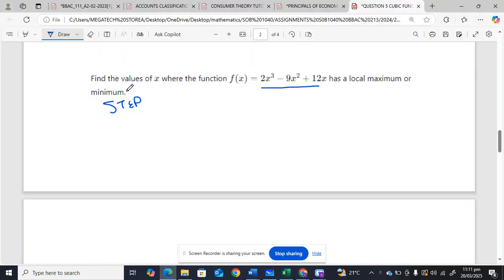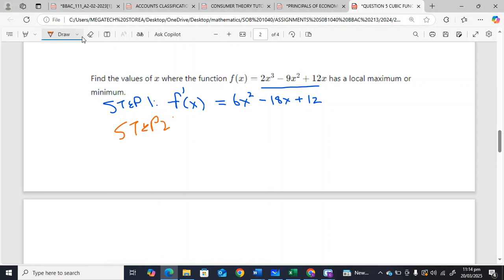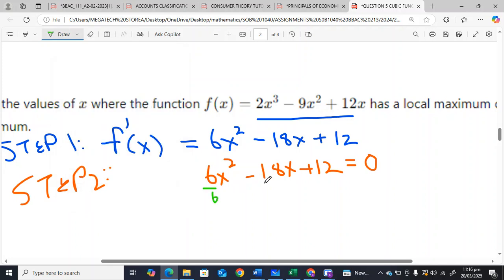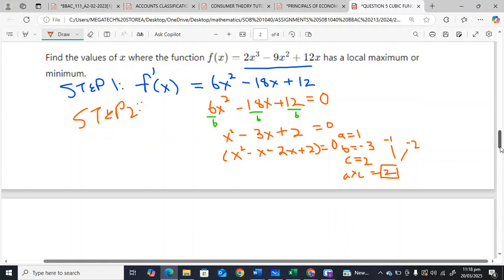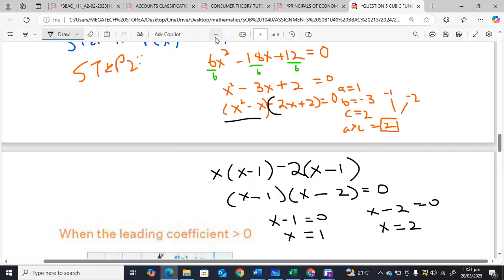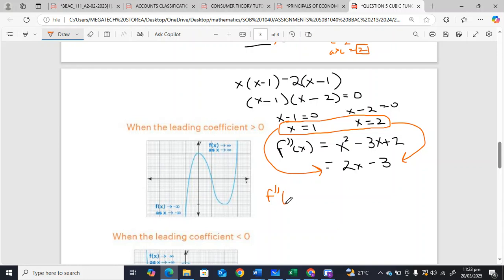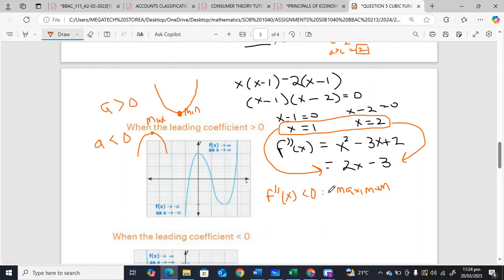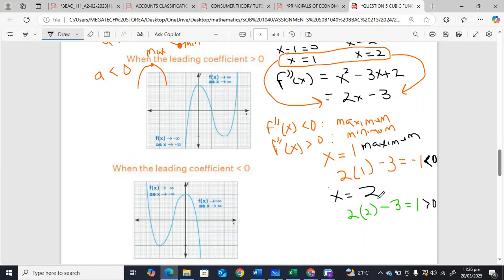finding Max & Min for cubic functions